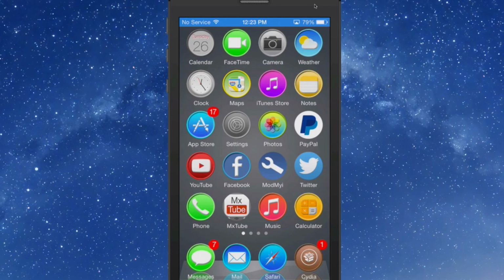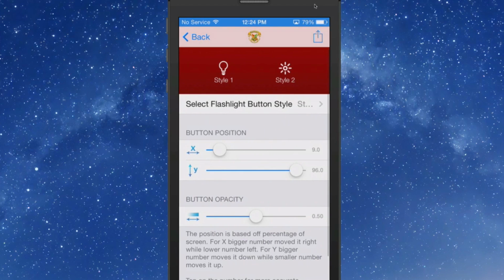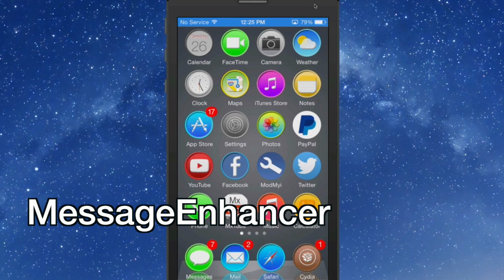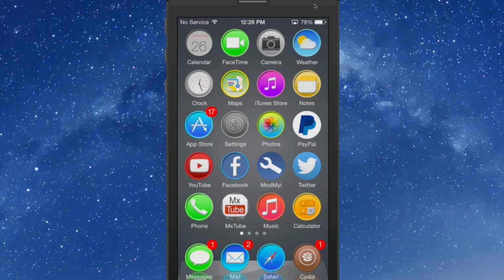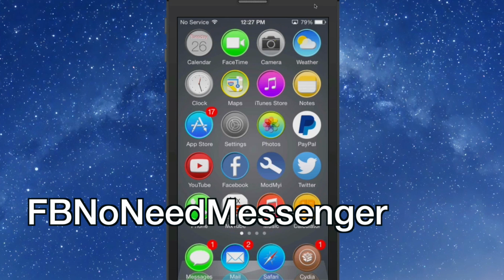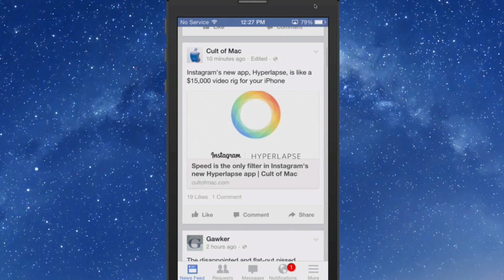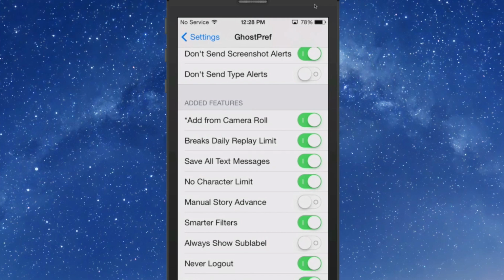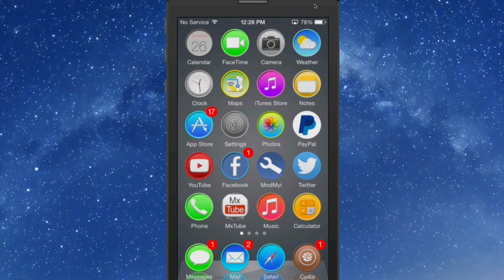Best Top Five [FREE iOS 7] Cydia Tweaks Pangu Jailbreak 7.1.2 August 26, 2014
Top Five FREE Cydia Tweaks (Must Have)

Lumos  -BigBoss
Message Enhancer  -BigBoss
Fbnoneedmessemger  -BigBoss
GhostPrefs  -BigBoss
TwitterEssentials  -BigBoss
ColorfulKBD  -BigBoss

SOCIAL US